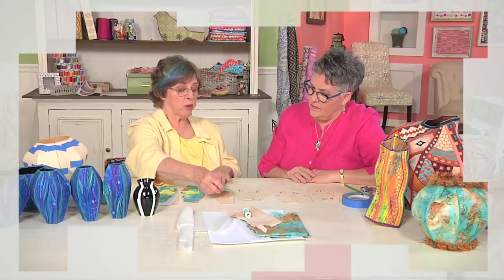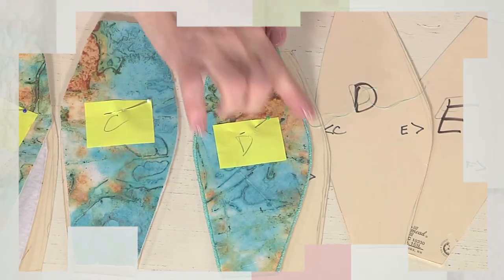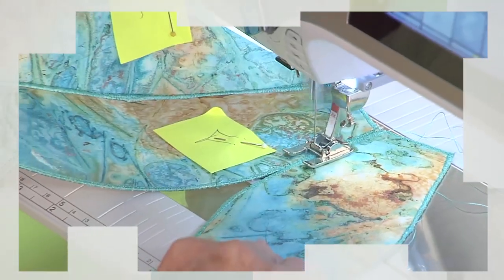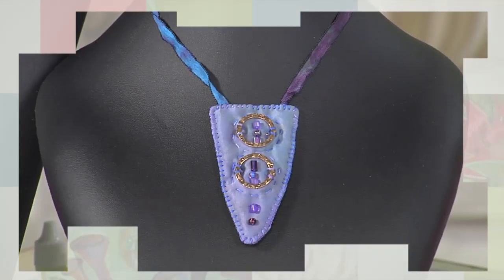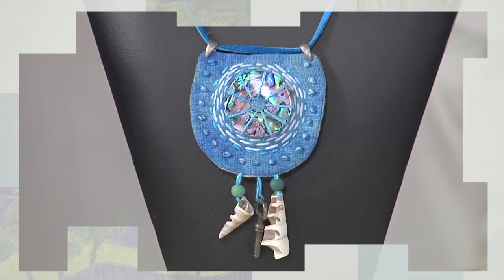Put It All Together | Quilting Arts TV (Preview 2306)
All season we’ve been adding building blocks to our quilt tool box – but what cements the elements into a cohesive design? This episode is all about pulling it all together.

Artist Joe Cunningham shares his technique for improvisational free piecing.

Mary McCauly demonstrates how to make a 3-D vessel from fabric.

Host Susan Brubaker Knapp creates charming warable amulets made from little bits of fabric and special embellishments.